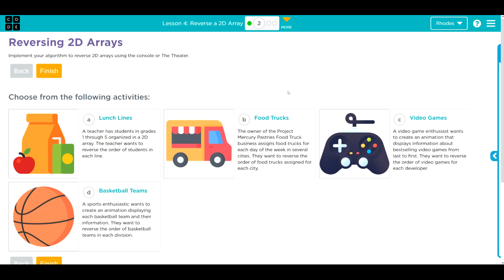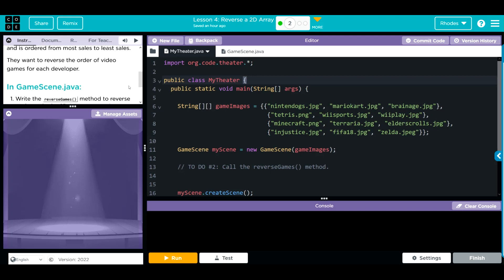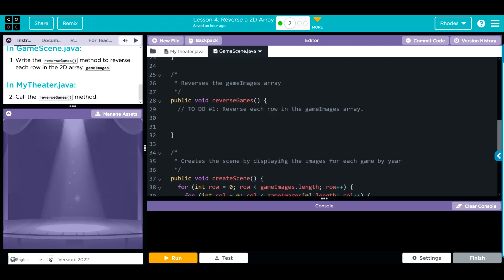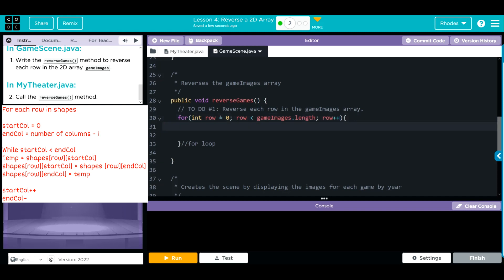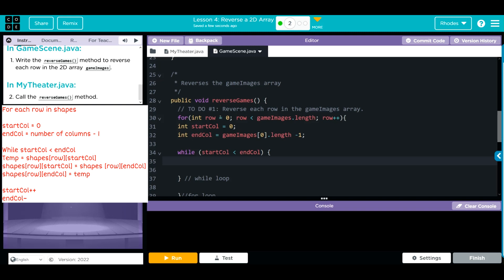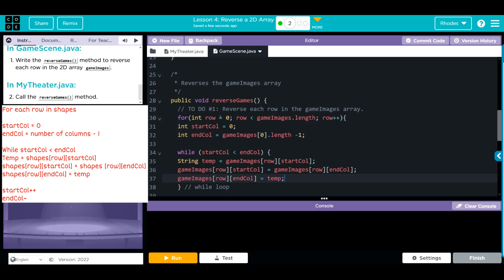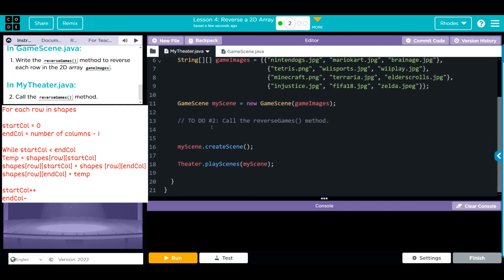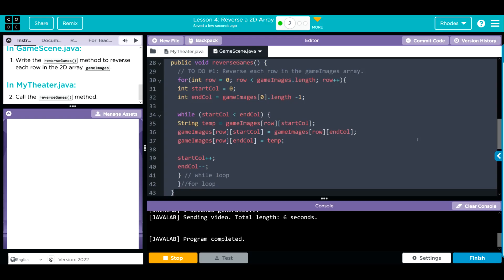AP CS A - Code.org: Unit 5: Lesson 4 #2 (2023)